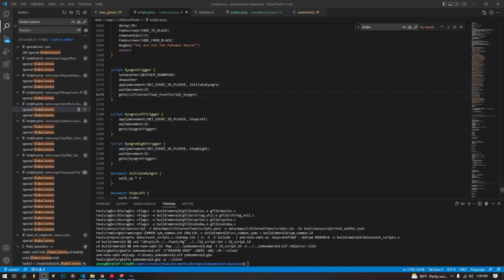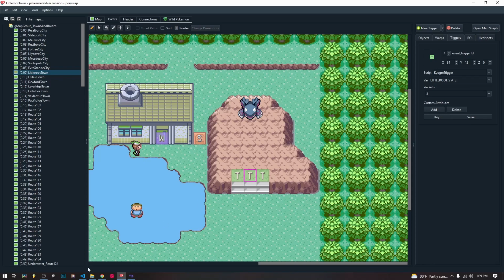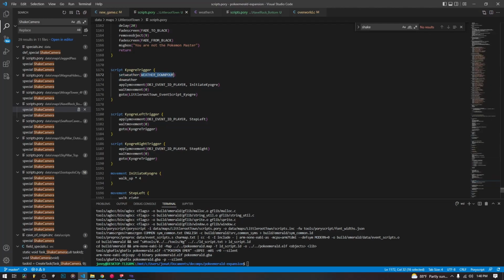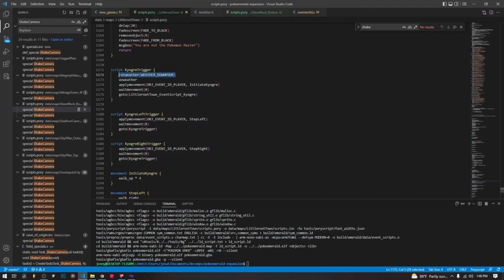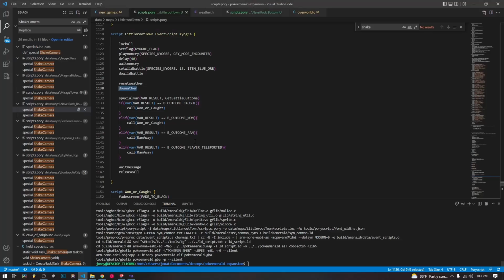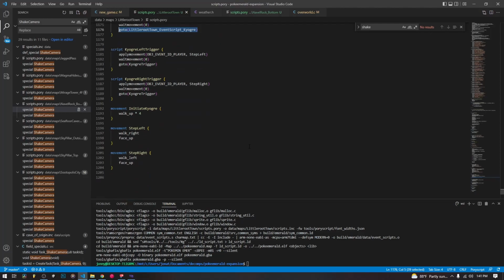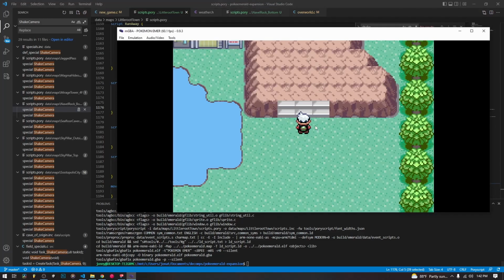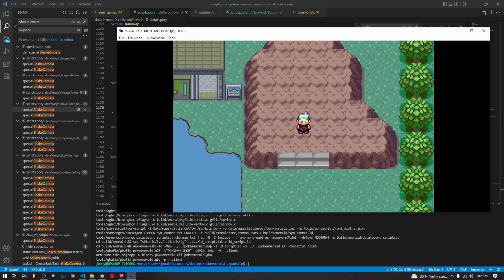[2.13] Weather Scripts: Making It Rain (Pokemon ROM Hacking Tutorial)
I expand our Kyogre scene to include weather effects.